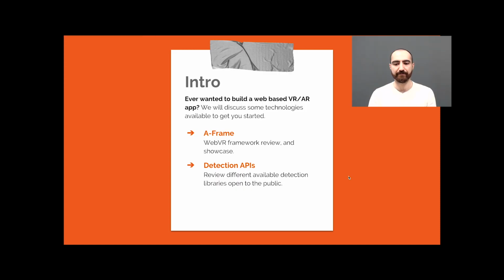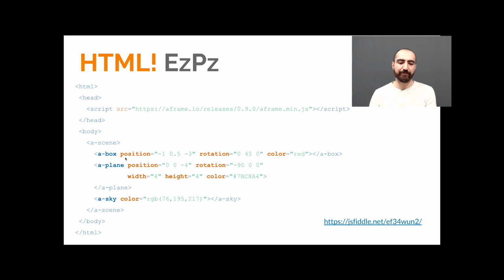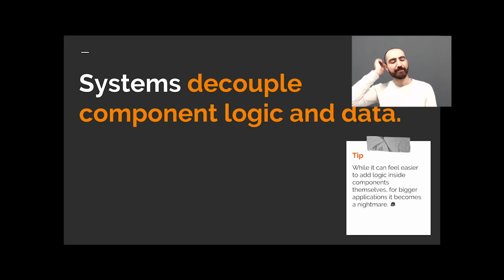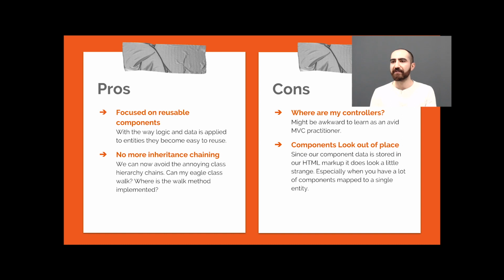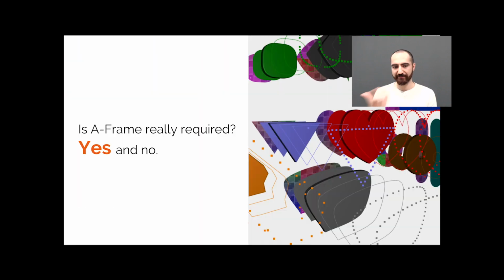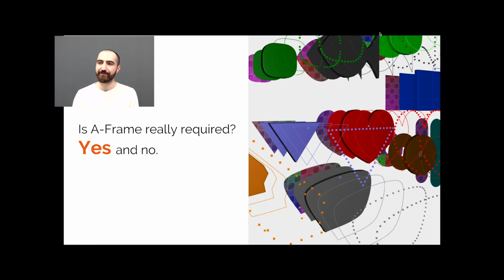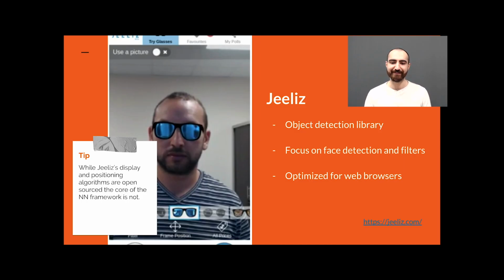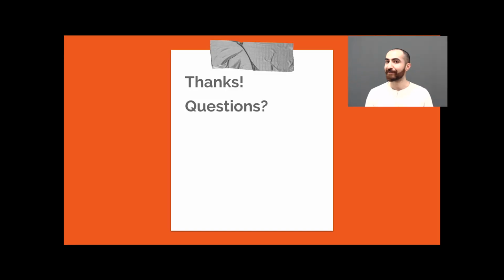A Frame & AR Web Experiences - DEV6 TV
If you or your organization is interested in learning A-Frame from our expert consultants, please visit our training